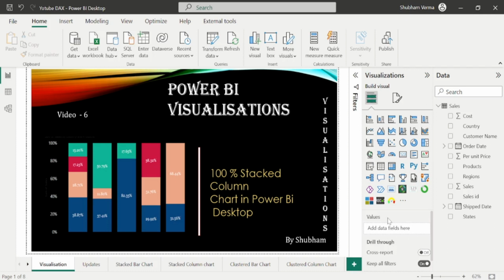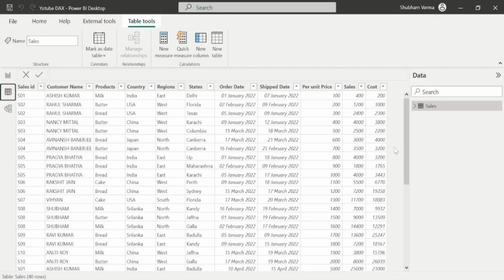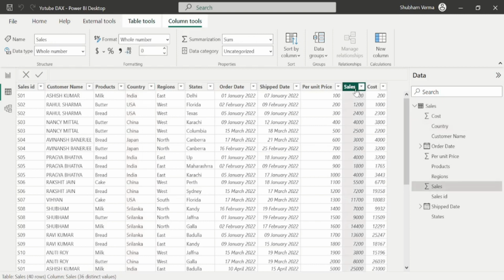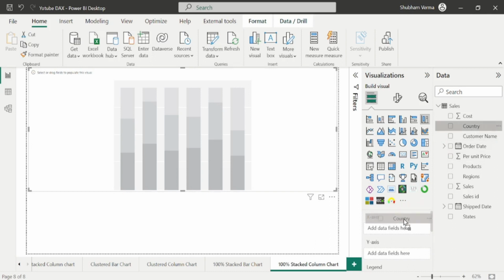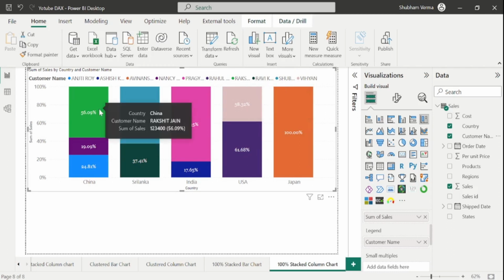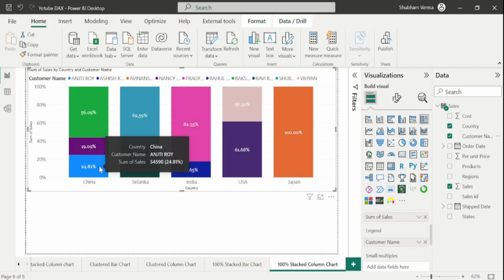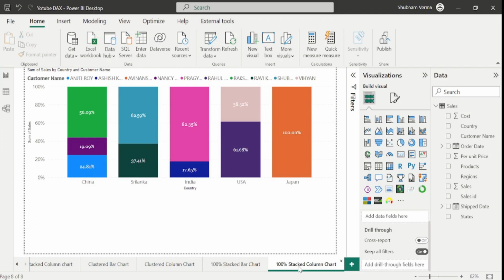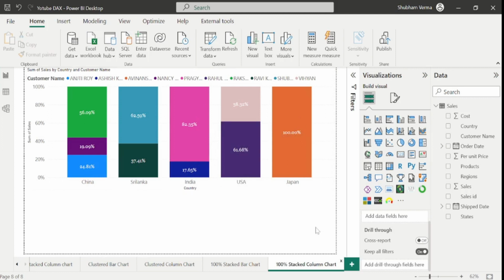#100% stacked column chart #100% Stacked Column Chart powerbi (Video -6)